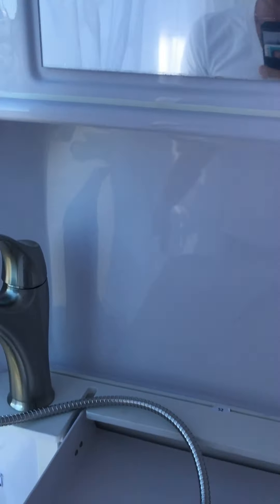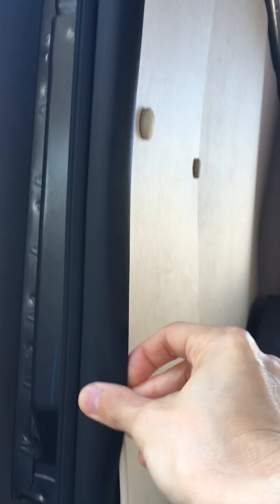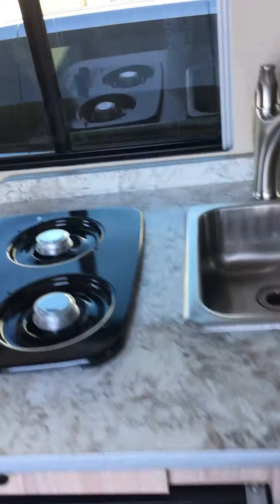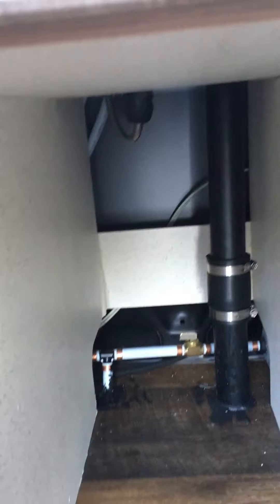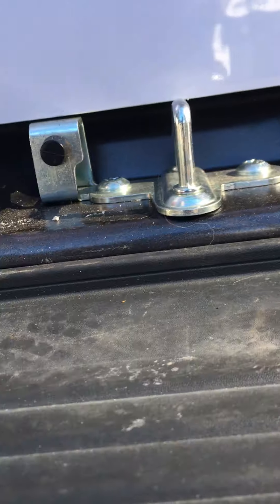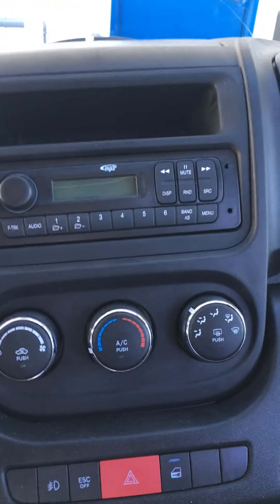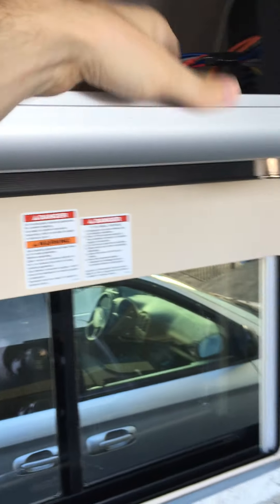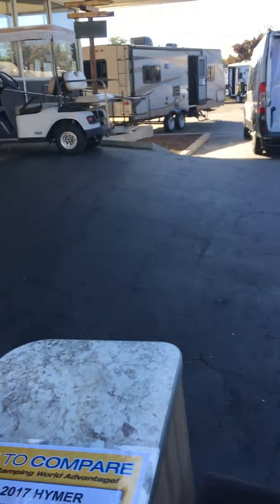Hymer Sunlight Van One V1 review Part 1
*NOTE: Camping World Sacramento kept asking me to take this down, stating that their employee in the video could be fired for some comments he made. To be clear, his comments were appropriate. He then called me himself and asked if I'd edit it out because Hymer could have him fired, I did. I edited the part Camping World had issue with. In exchange they offered to show me another unit that just came in that has better fit/finish. To date, exactly 1 week later, they have still not returned my calls/texts to come review this other unit. They really are all just salesmen, right? (I put the original unedited version back up.)*

I drove almost 200 miles to check out, and probably buy the new Hymer Sunlight Van One (V1) but was sadly disappointed. This is the first physical van. Another van of the same kind is in Part 2. And yes, these videos have PottyMouth humor throughout.
*These Class B Motorhome Vans are sold exclusively through Camping World retail locations in the USA.